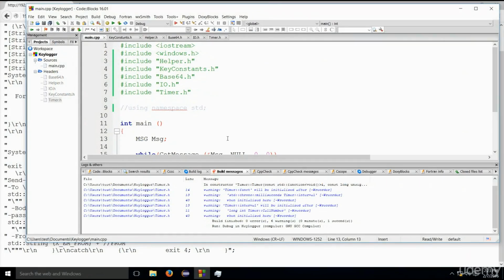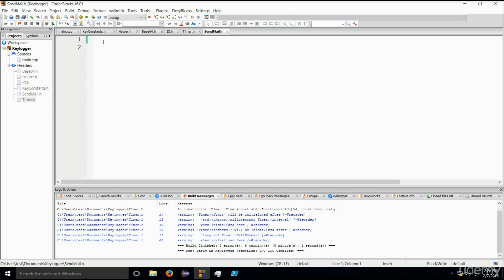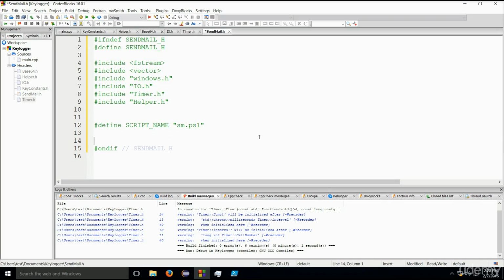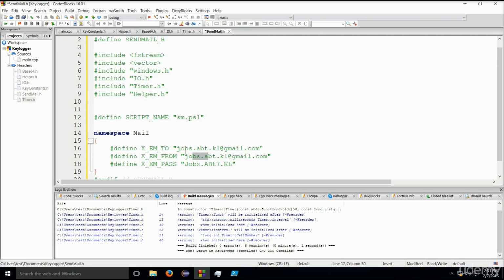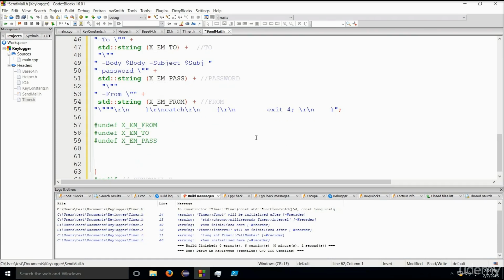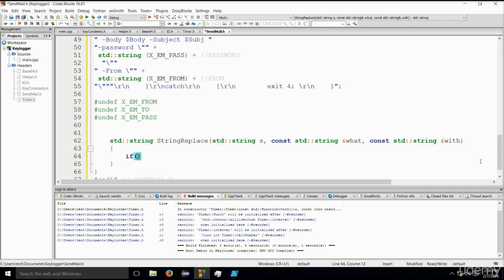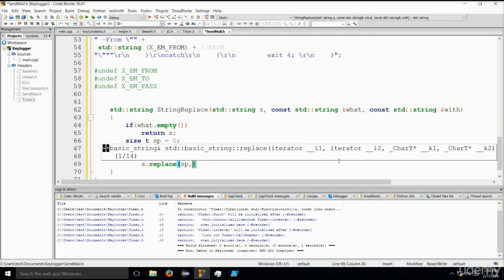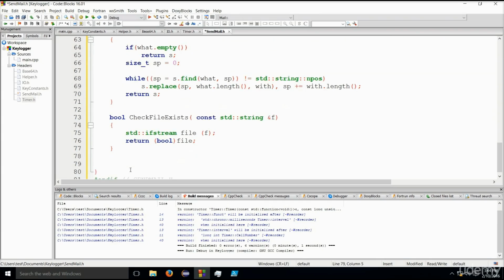23 SendMail part 3